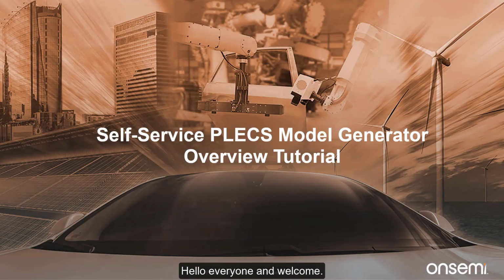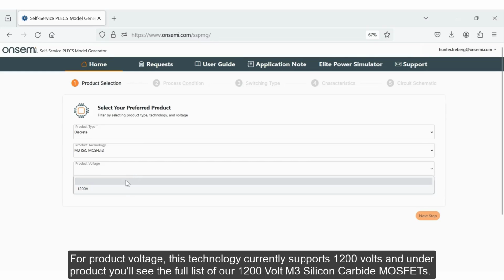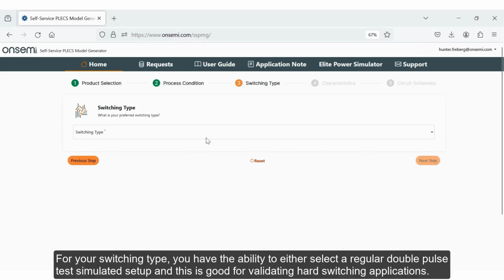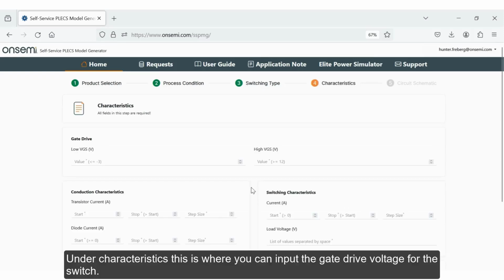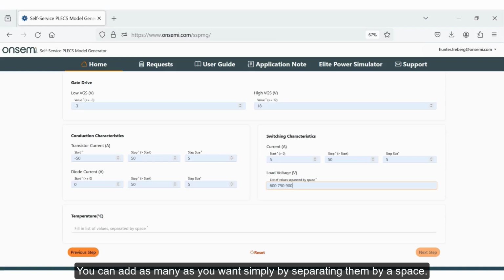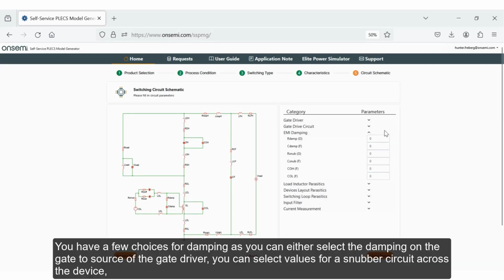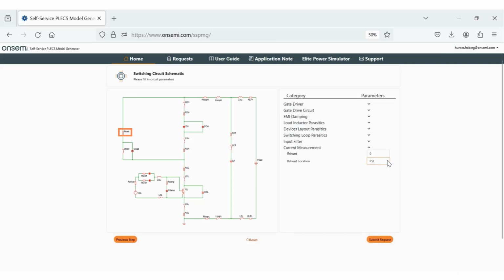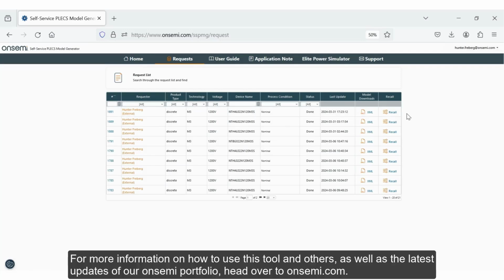How to Increase Your Circuit Simulation Accuracy by Creating Your Own PLECS Models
Watch this video and learn how to create customized PLECS models for your power electronics design. With this tool, designers can simulate their designs and environments using onsemi power products accurately, and with confidence. Ultimately, this eliminates the need for significant redesign of early prototypes and shorten design times.